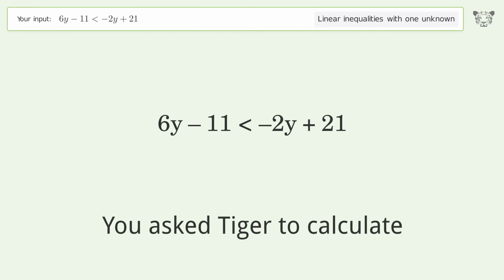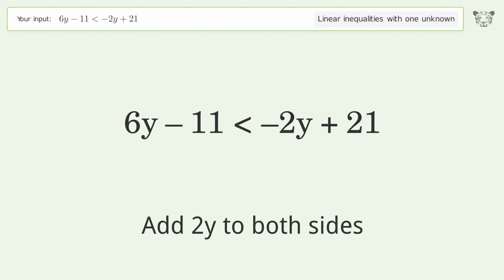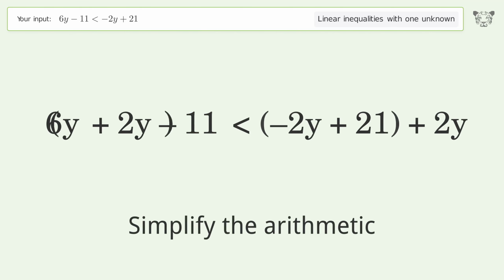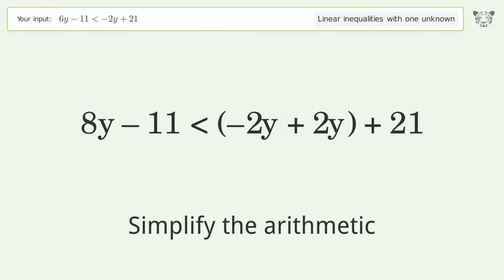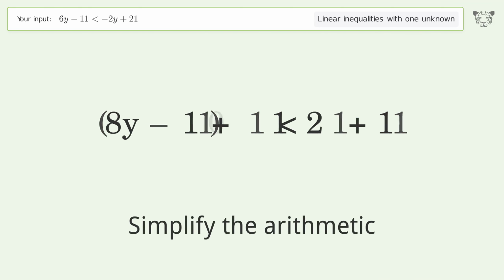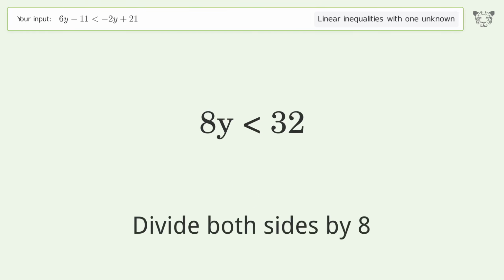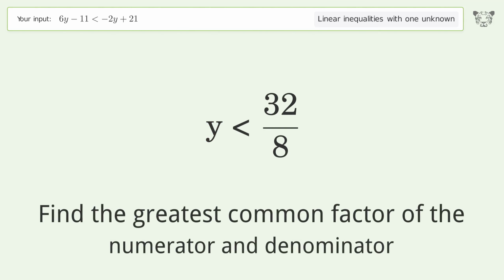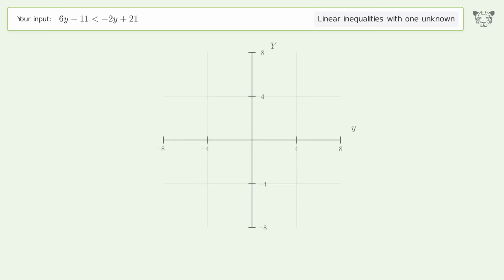Solving Linear Inequalities: 6y-11 is Smaller Than -2y+21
Struggling with 6y-11 is Smaller Than -2y+21? Watch our step-by-step video on Tiger Algebra to master this linear inequality effortlessly. Also, check out for more tips and tricks